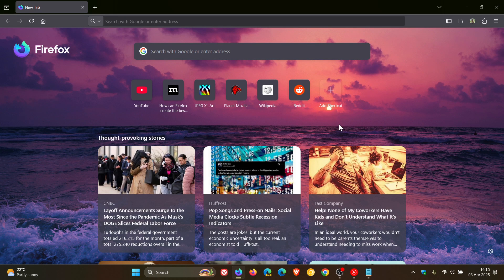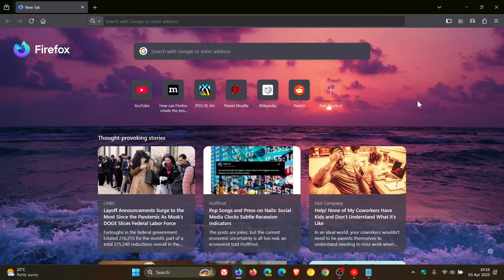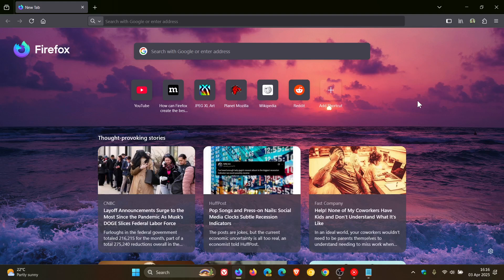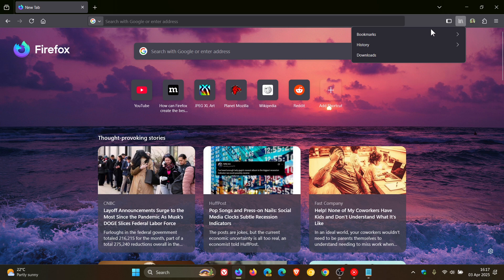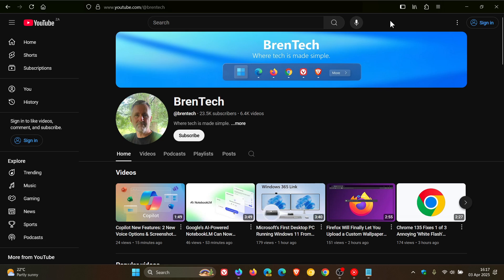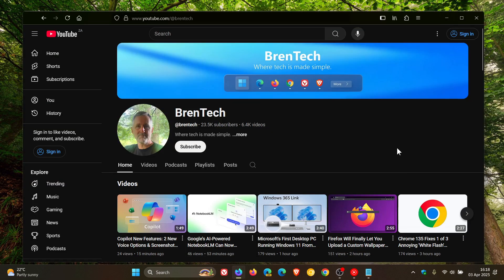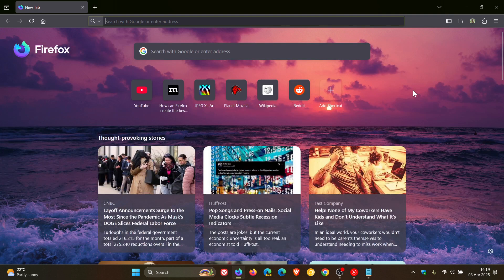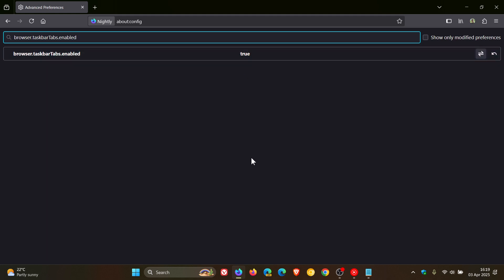First Look at Firefox's New Web Apps (Taskbar Tabs) on Windows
The feature is now live in the Nightly version.

browser.taskbarTabs.enabled